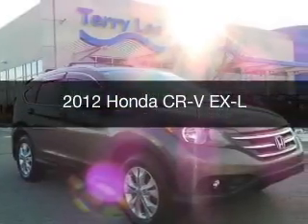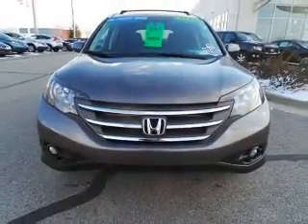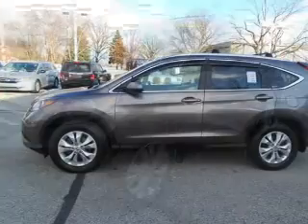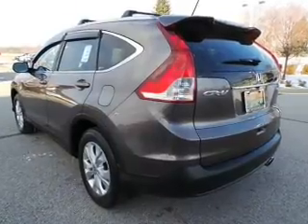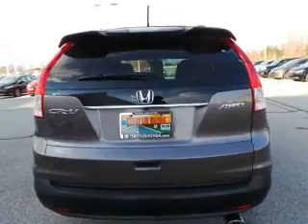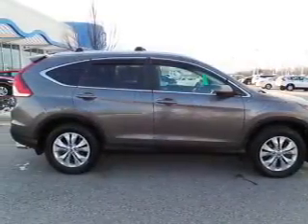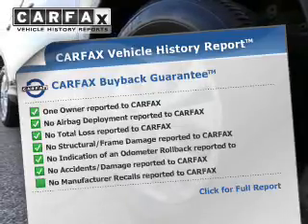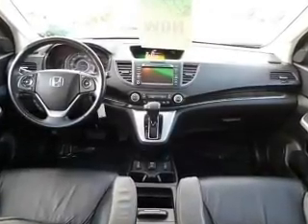2012 Honda CR-V - Avon IN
Phone:
Year: 2012
Make: Honda
Model: CR-V
Trim: EX-L
Engine: 2.4 liter inline 4 cylinder 16 valve MPFI DOHC
Transmission: 5-Speed Automatic
Color: Gray
Mileage: 38482
Address:
8693 E Us Highway 36